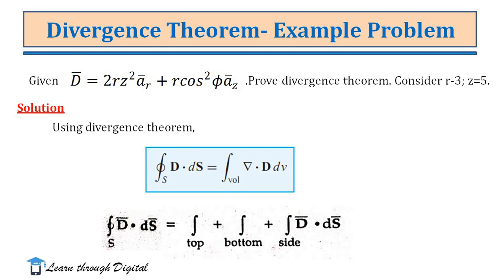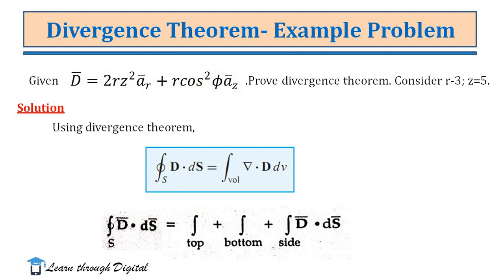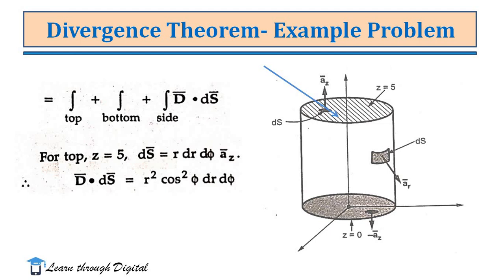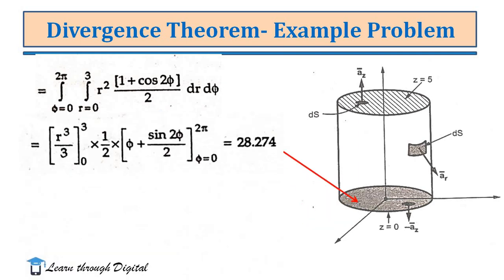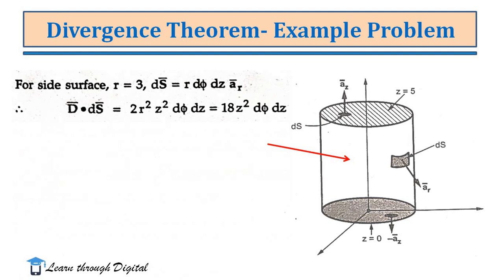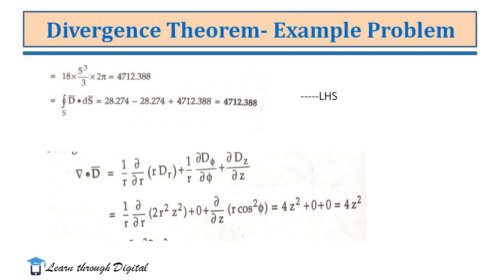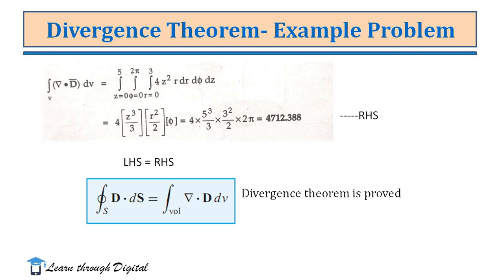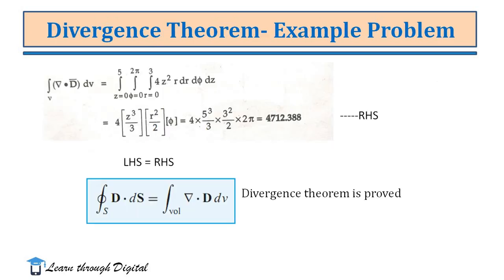EC8451-Divergence theorem- Example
Refer this website for more details.